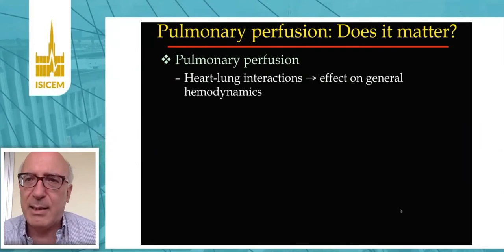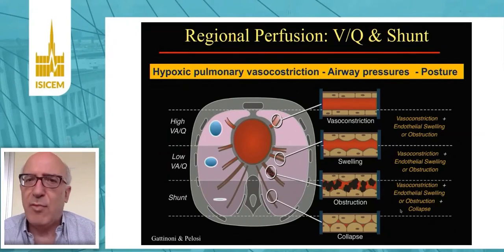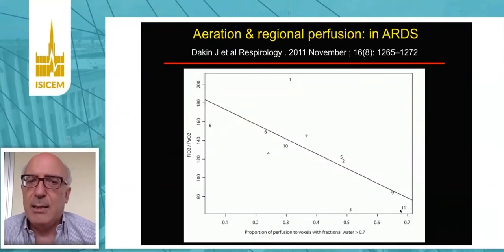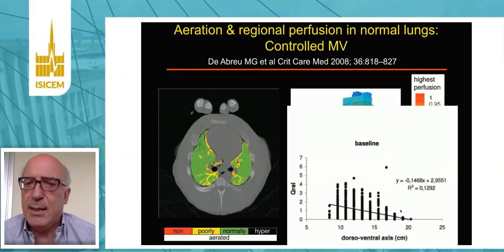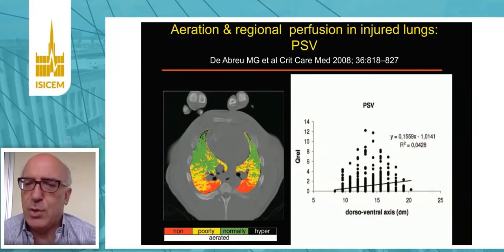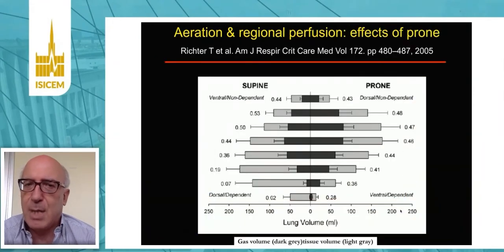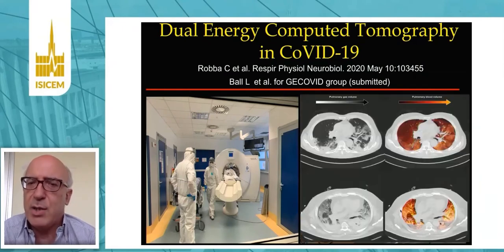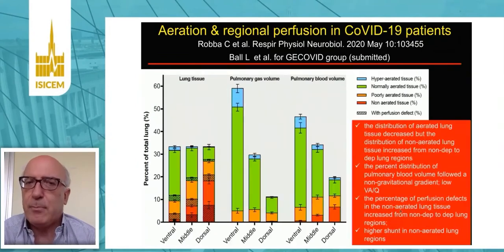COVID 19 CT perfusion to assess aeration and perfusion Paolo Pelosi 2020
ISICEM 2020 Covid-2019 respir+MV